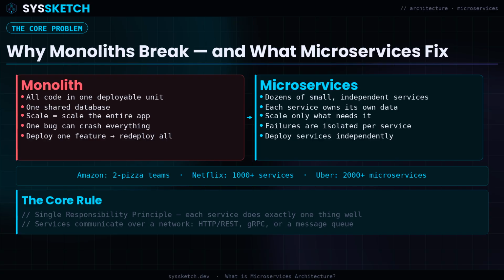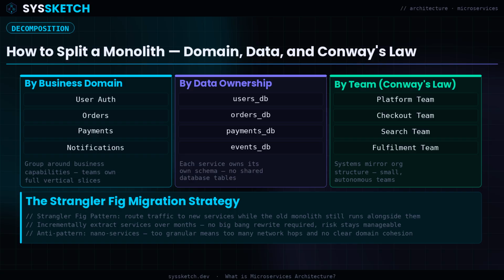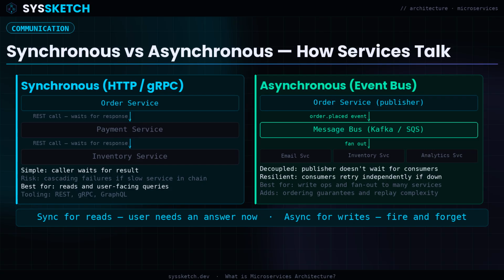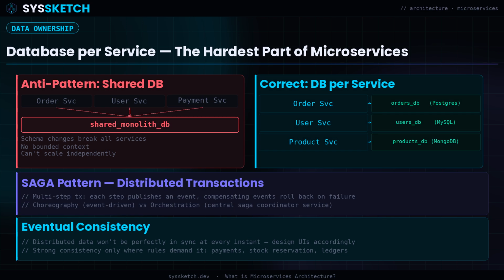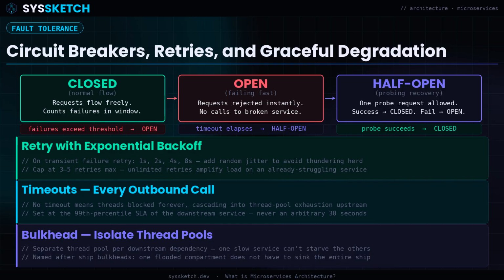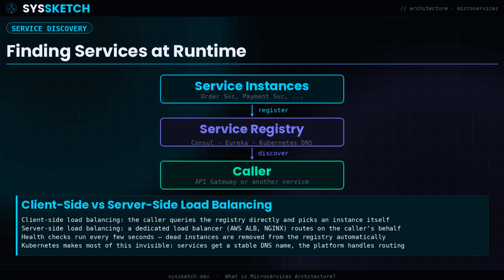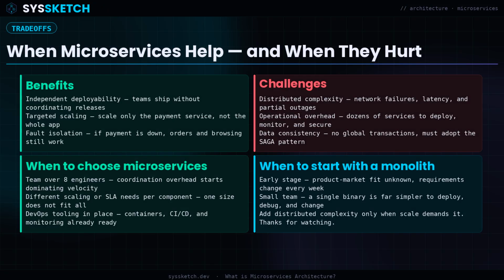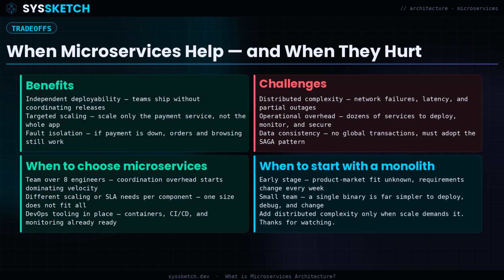What is Microservices Architecture? (Explained with Diagrams)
Monoliths break in predictable ways as teams grow — one bug crashes everything, one deploy blocks every team. Microservices architecture fixes this by splitting an application into small, independently deployable services, each owning its own data and scaling on its own terms.

In this video:
• Why monoliths break down at scale and what microservices fix
• How to decompose a system — by domain, by data, and by team (Conway's Law)
• Synchronous vs asynchronous communication — REST/gRPC vs event buses like Kafka
• What an API gateway actually does and why every production system needs one
• Database-per-service, the SAGA pattern, and living with eventual consistency
• Circuit breakers, retries, timeouts, and the bulkhead pattern for fault tolerance
• How service discovery and load balancing find healthy instances at runtime
• The three observability pillars — logs, metrics, and traces — for debugging distributed systems
• The real tradeoffs — when microservices help, and when a monolith is still the right call

No hand-waving — just the mechanisms and the decision framework real engineering teams use to decide whether microservices are worth the complexity.